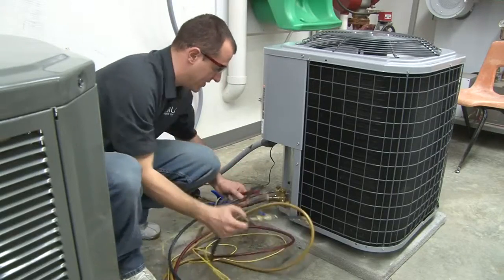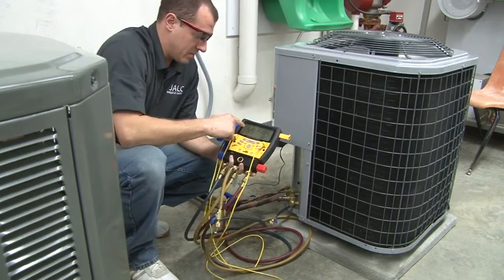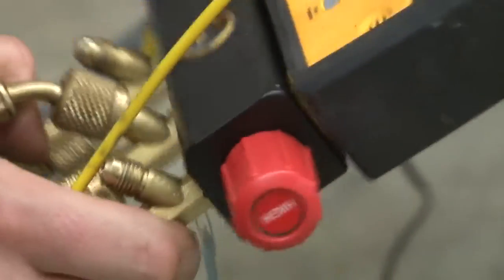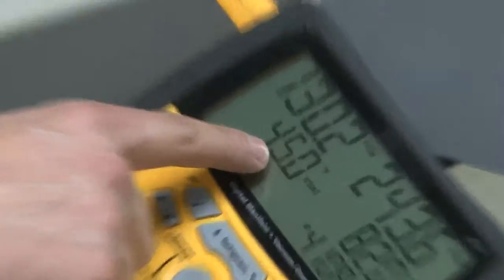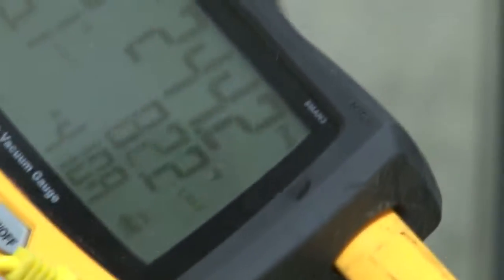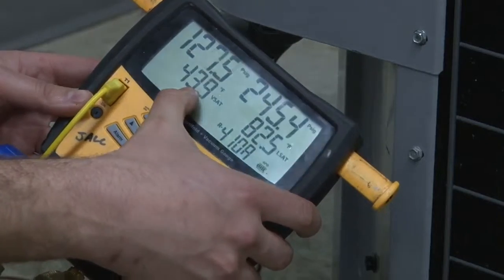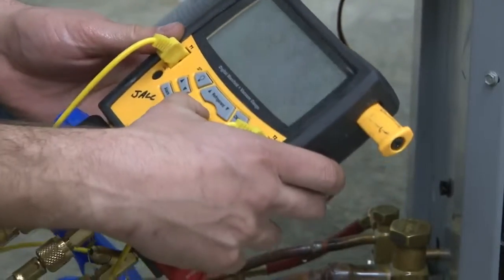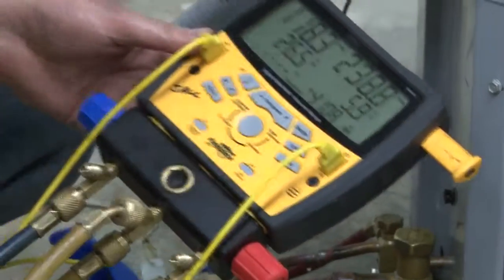00055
Attribution by 3.0 College of Lake County